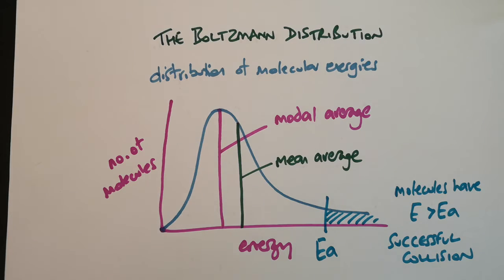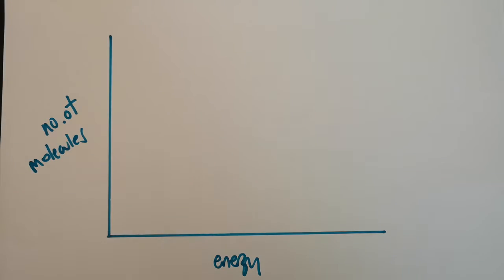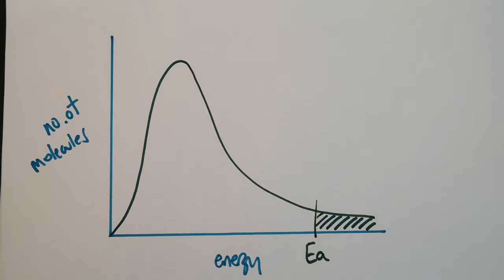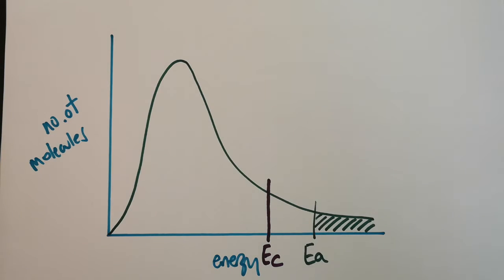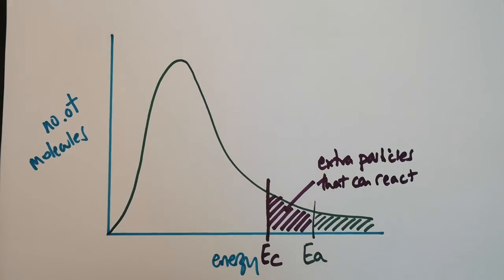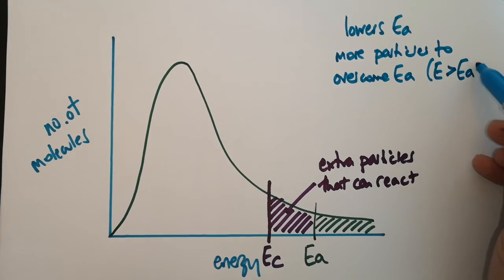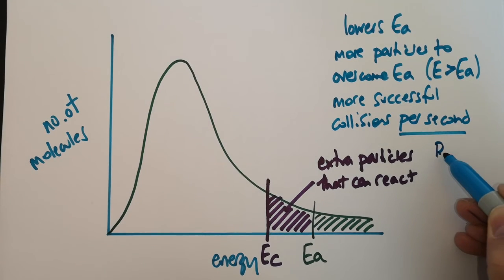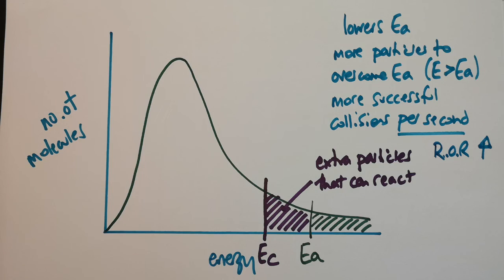Catalysts and the Boltzmann Distribution. Y12 OCR AQA Reaction Rates Kinetics